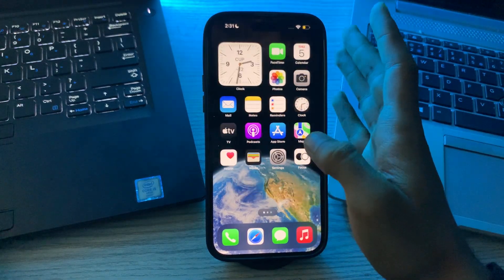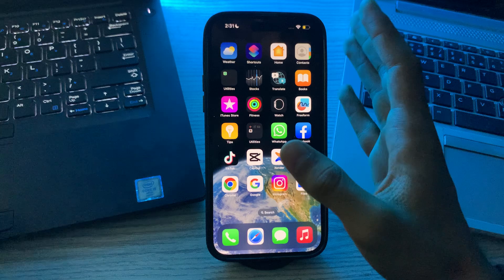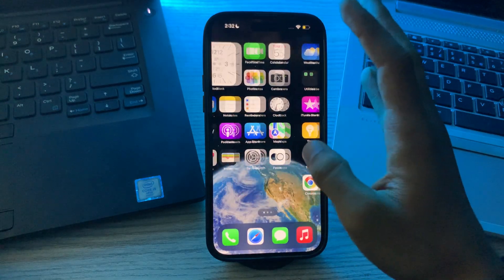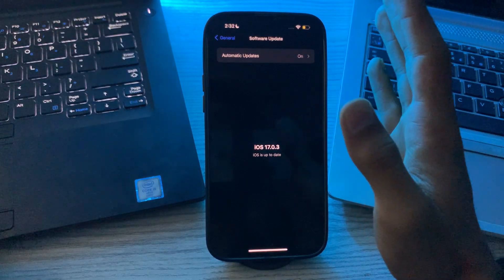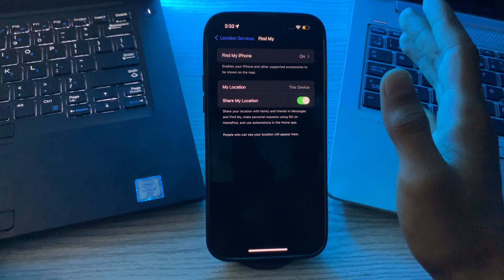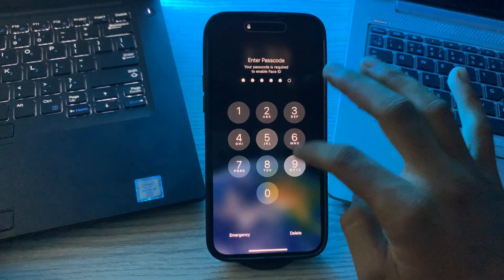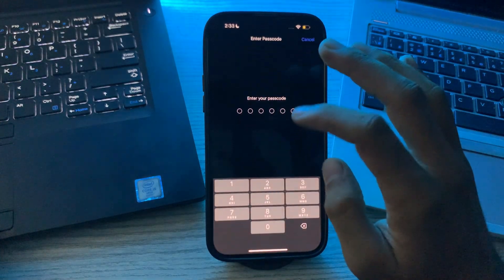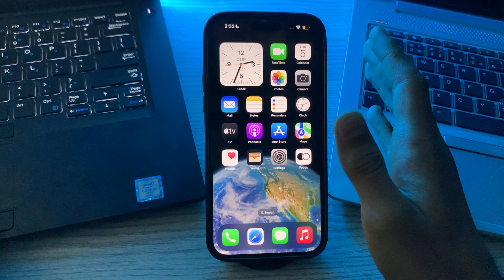How to Fix Find My iPhone Not Working in iOS 17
Fast & quick to fix Find My iPhone not working in iOS 17 (Free Download).It also can repair 150+ iOS system issues like stuck on Apple logo, screen frozen, recovery mode loop and app crashing.